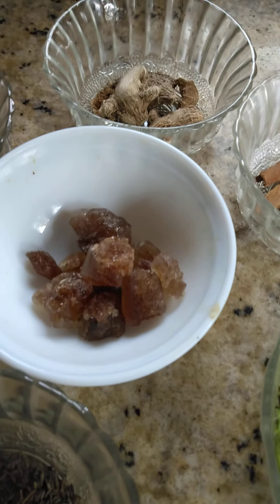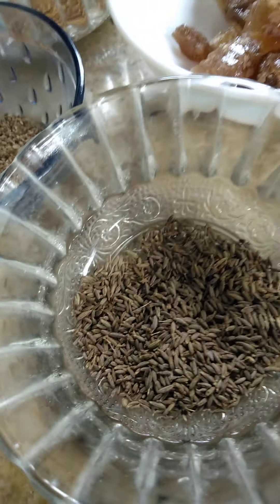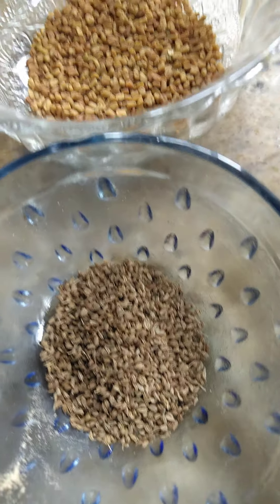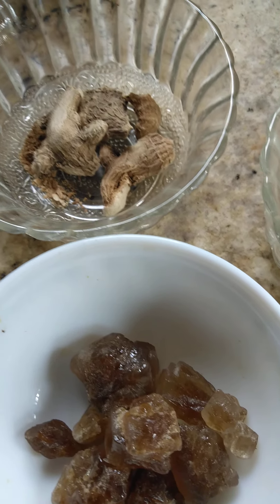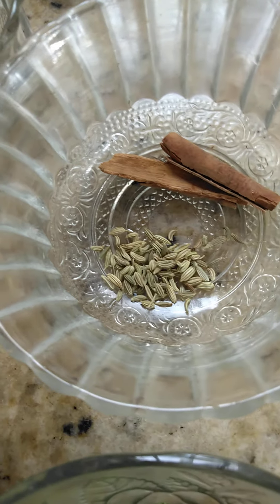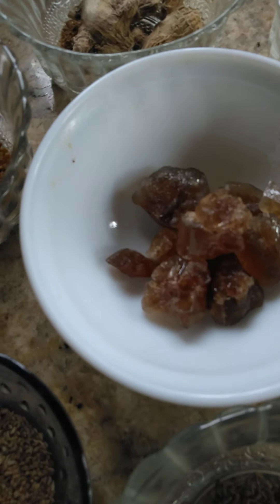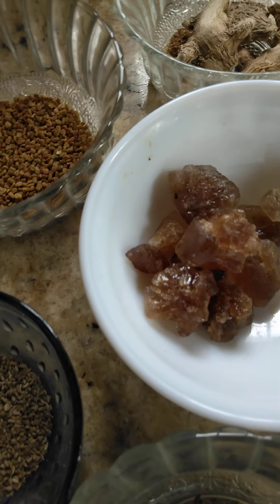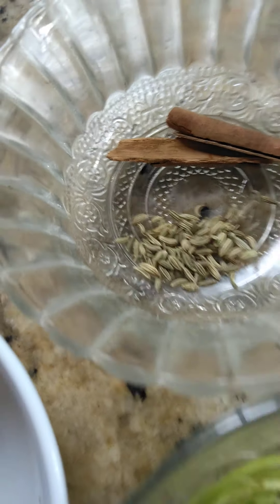உடல் எடையை குறைக்க வேண்டுமா உடனே தயாரித்து குடிக்க தொடங்குங்கள்